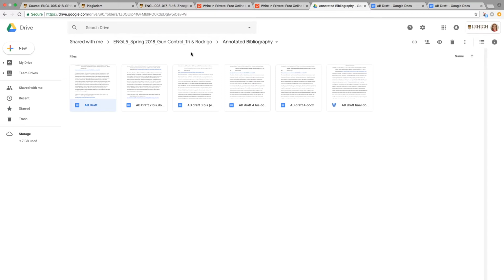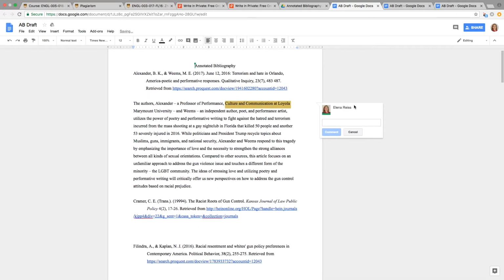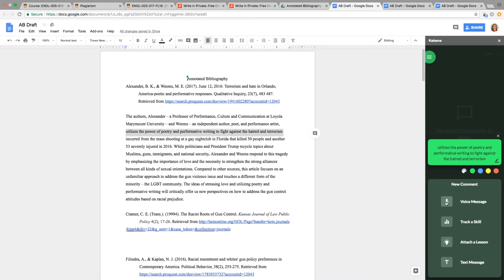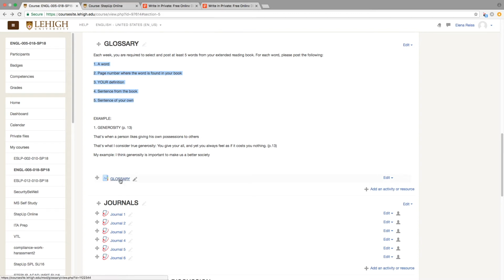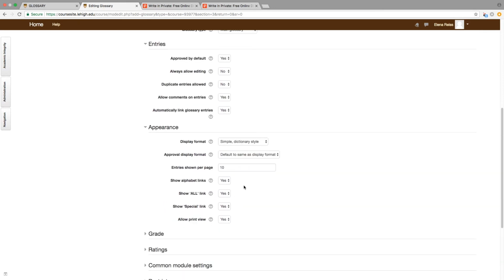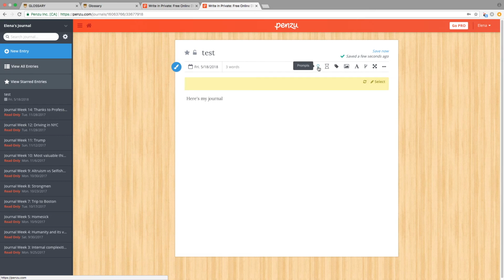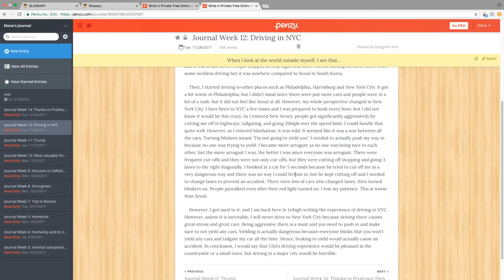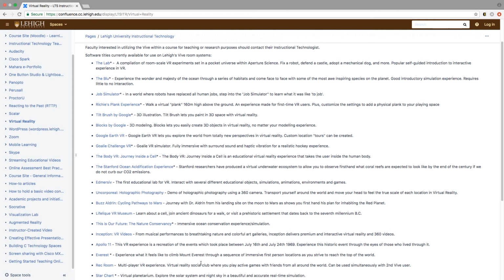Technology in Writing Classes Part 2